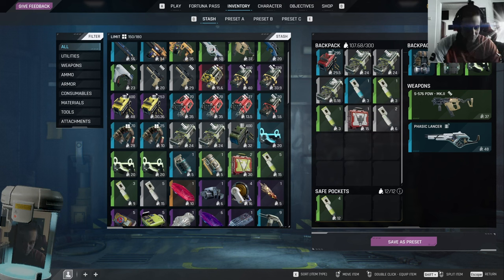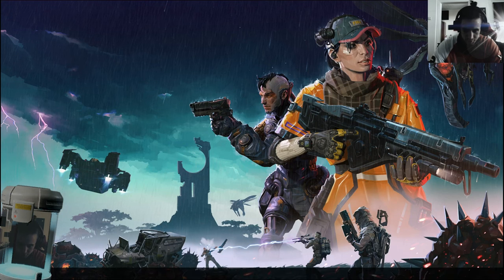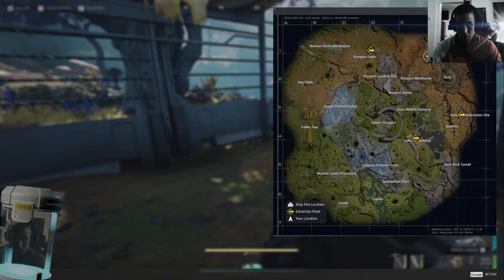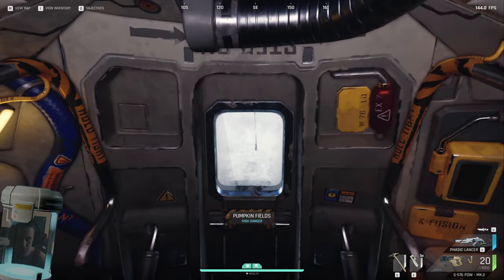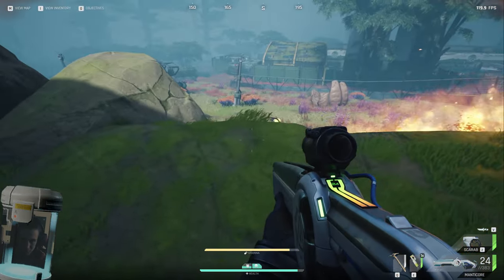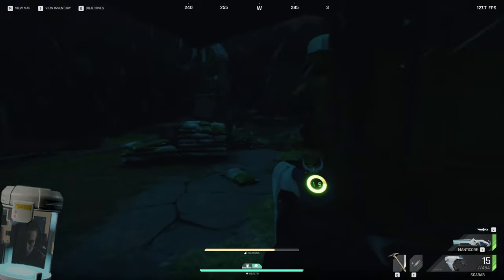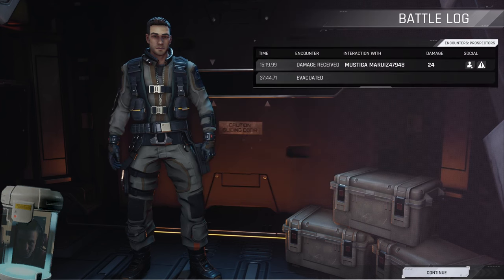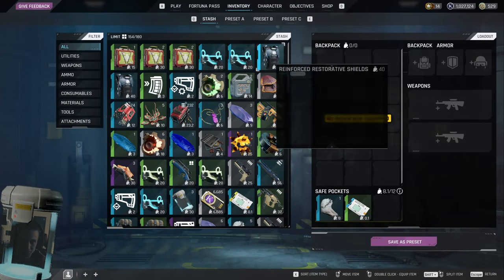Cycle Frontier Savage Marauder Hunt, but Mistakes were made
the Cycle Frontier Crescent Falls Missions mostly trying my best to salvage Parts from Savage Marauders

Number 1 Rule no fighting with someone who talks to me

2. if the do not talk at all put them down

3. Always ask if the need help, never accept any help from strangers

Every Second Day Cycle Frontier Gameplay is my new plan

The Cycle: Frontier is a free-to-play PvPvE first-person extraction shooter driven by suspense and danger. Prospect for resources and other riches on an abandoned alien world ravaged by a deadly storm, inhabited by monsters, and frequently raided by other ambitious Prospectors.
Aus dem Englischen übersetzt-
The Cycle: Frontier ist ein Ego-Shooter-Videospiel aus dem Jahr 2022, das von Yager Development entwickelt und veröffentlicht wurde.